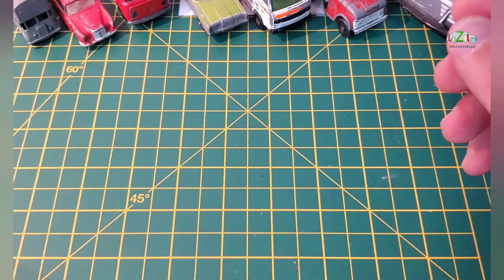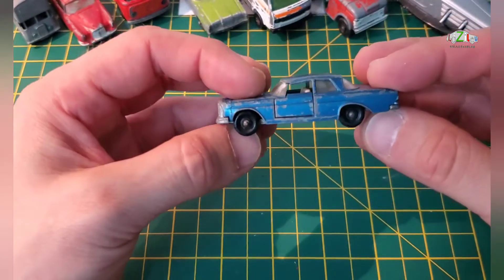Unboxing vintage Matchbox and Corgi toys diecast toy cars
These cars I've find in an auction house shop ,50p each ,excellent for restoration and parts .